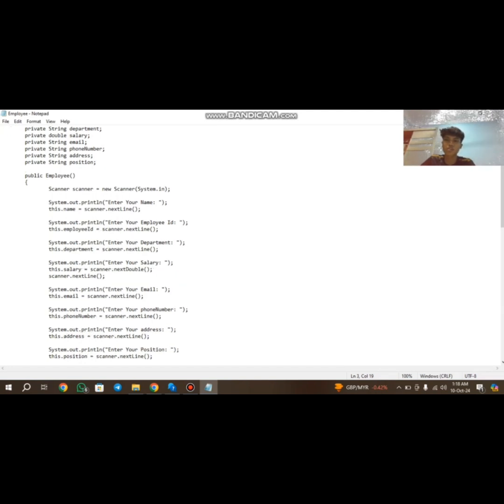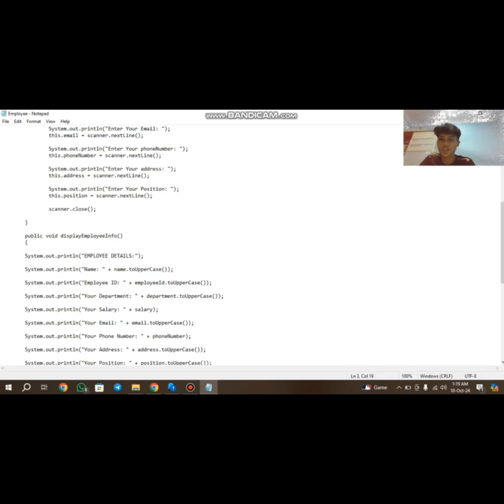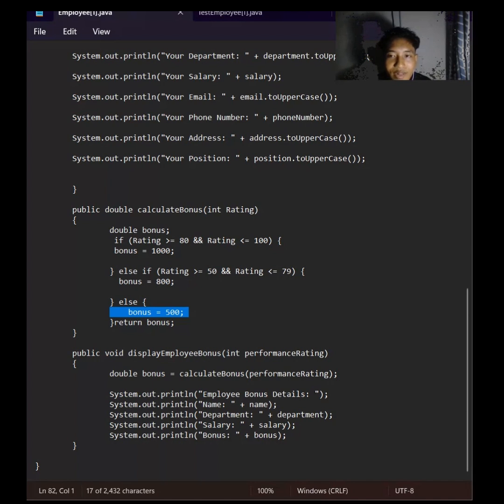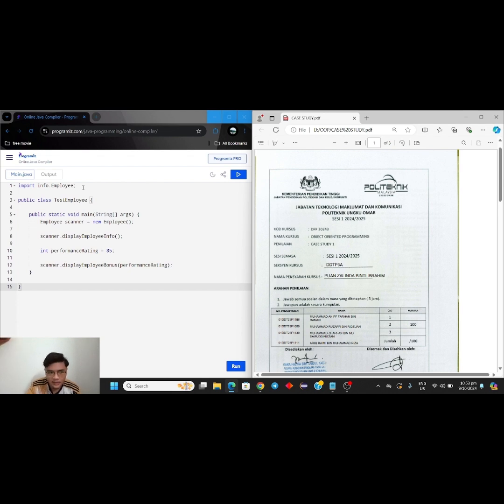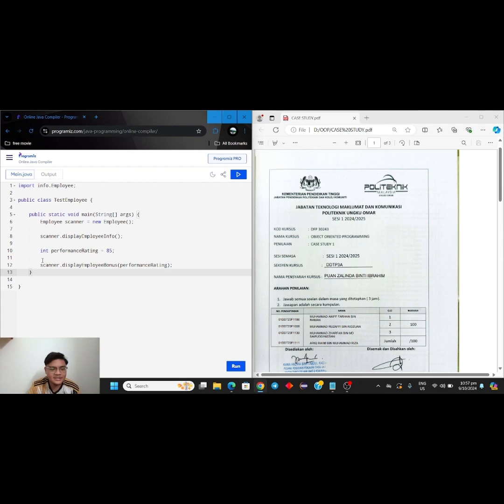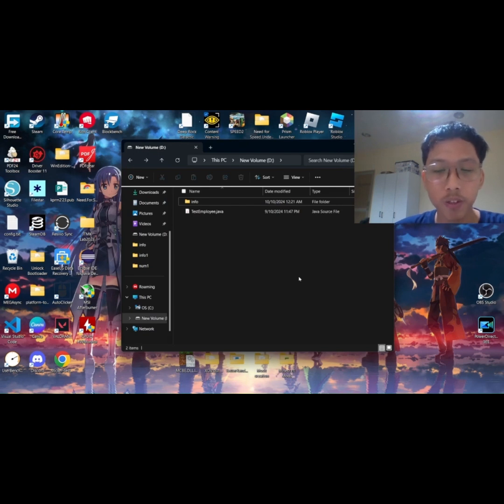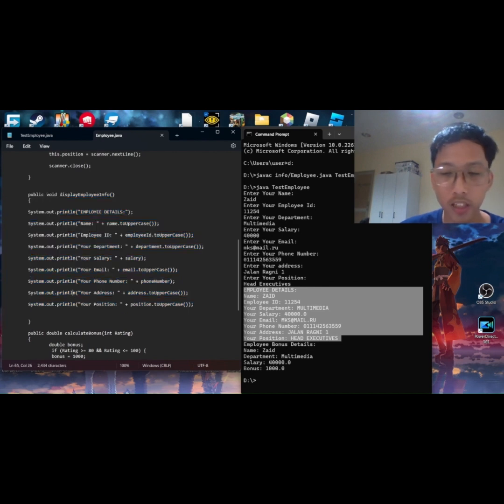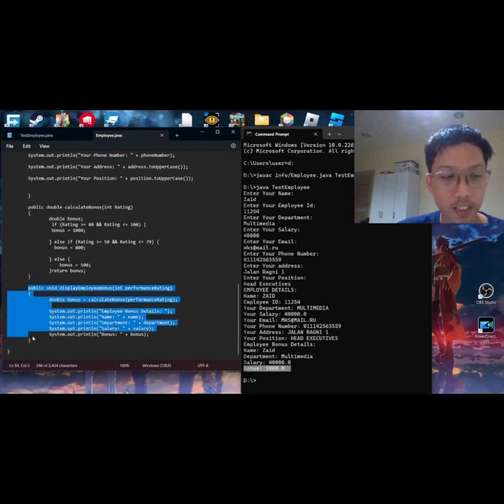OBJECT ORIENTED PROGRAMMING - CASE STUDY 1